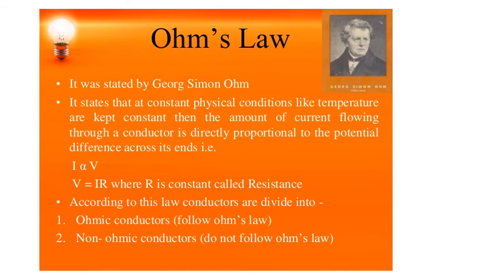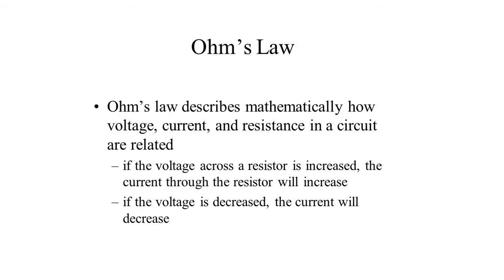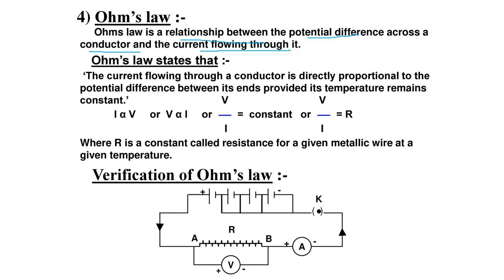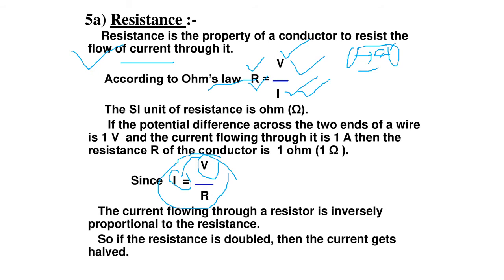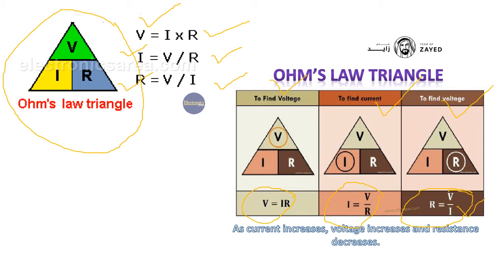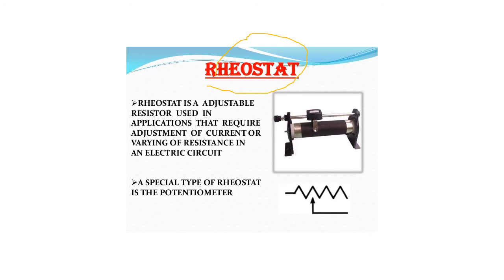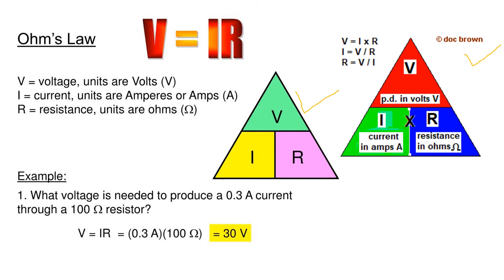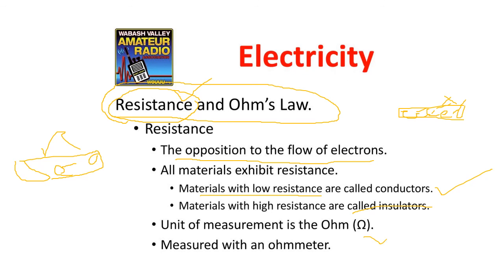ANJALI KERKETTA |OHMS LAW PART-3|CLASS-10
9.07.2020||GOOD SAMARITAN